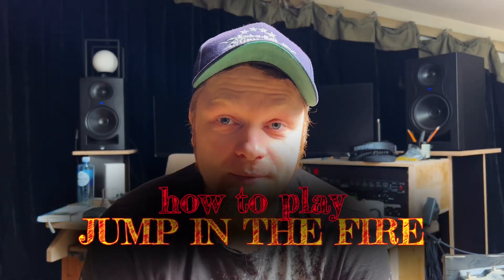JUMP IN THE FIRE | Which version to play?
Drop a comment or shoot an email - let's talk about this!